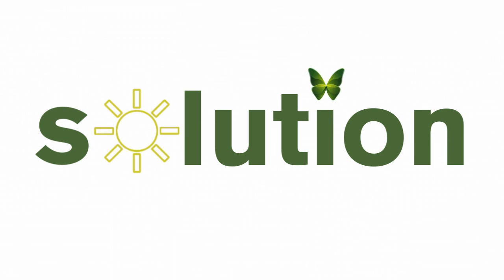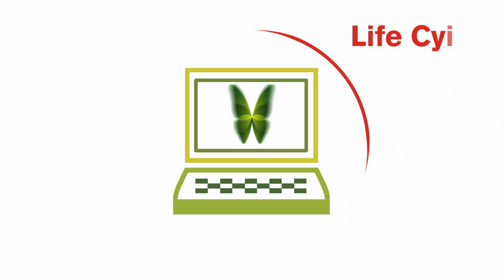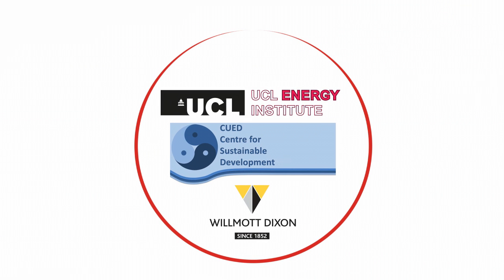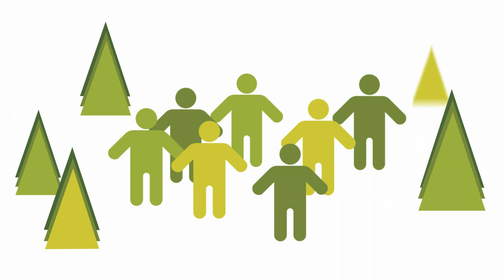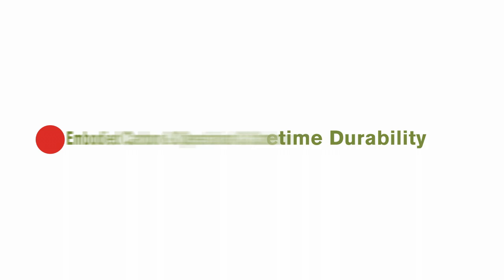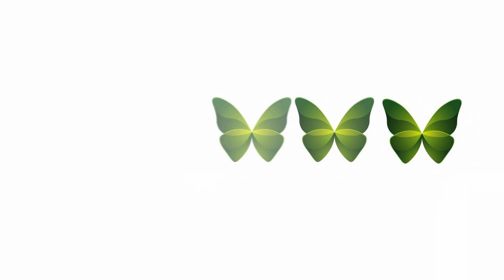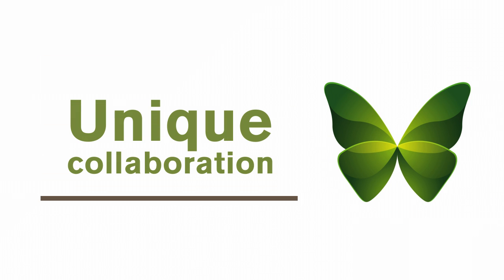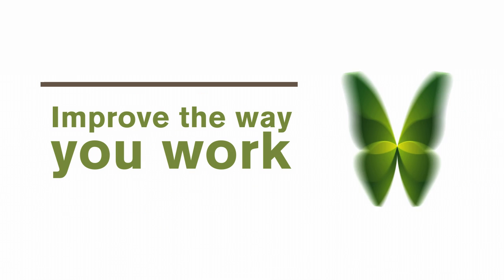BLP Butterfly: low carbon design & decision tool (BLP Insurance)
The Butterfly tool is being created in response to the government's agenda for sustainable design -- in particular the TSB call for design and decision tools for low carbon construction. BLP is collaborating with Willmott Dixon, UCL Energy Institute and University of Cambridge Centre for Sustainable Development to create this IT aid to calculate life cycle cost and the environmental impact of the design and components for both new build and refurbished residential buildings.